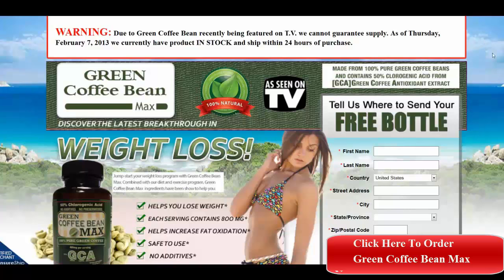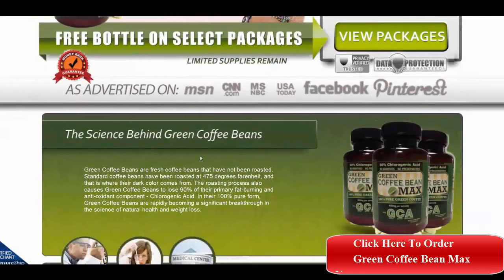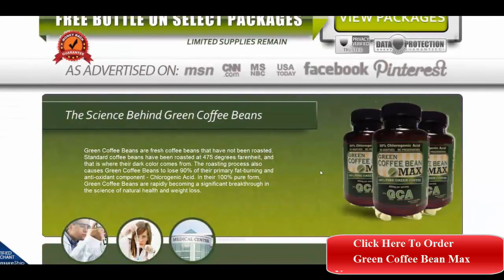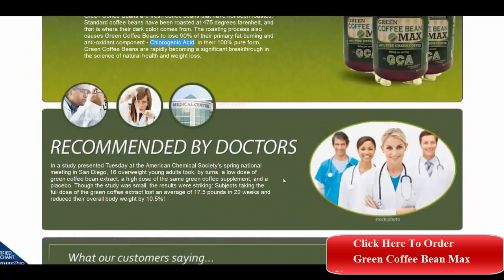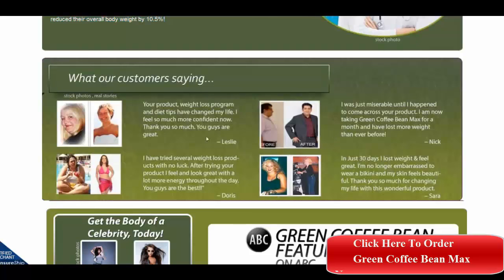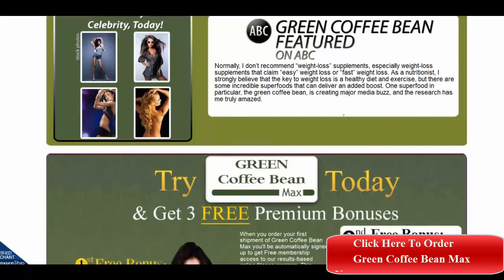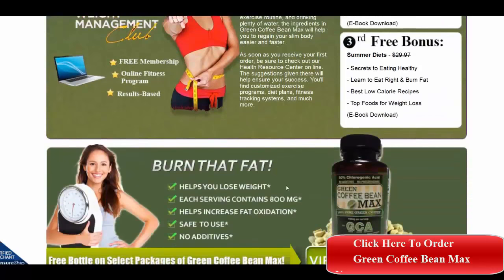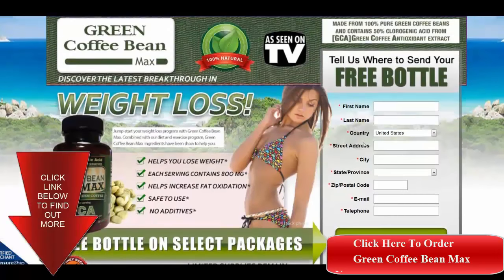Green Coffee for Weight Loss.Where can i buy green coffee beans?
Green Coffee Bean Max is the latest weight loss discovery to take television health programs and online health news sites by storm. Green Coffee Beans have been shown to inhibit fat absorption and also stimulate the activation of fat metabolism in the liver, both major supporters of weight reduction.

Research with overweight volunteers has proven that the volunteers who used green coffee beans dropped close to 12 pounds over the 12 week period, while those who drank regular coffee showed no large weight loss

In conclusion, using extract of green coffee beans seems to be a viable way to promote weight loss.